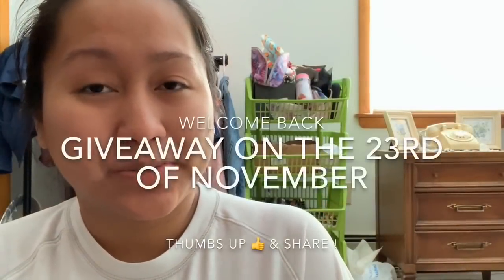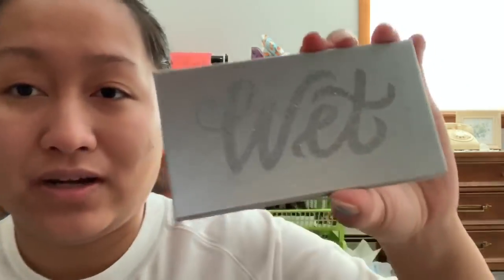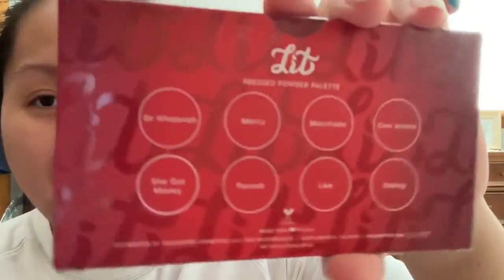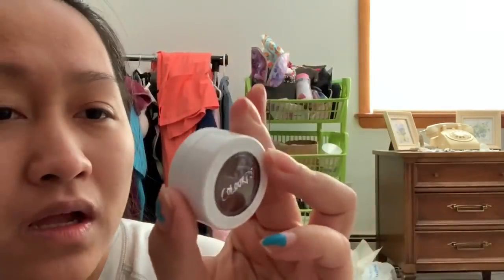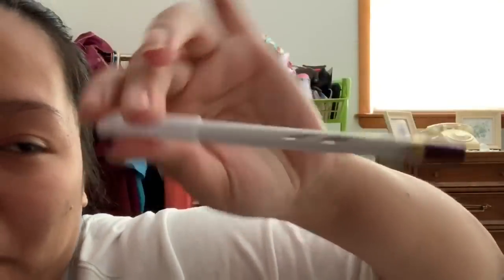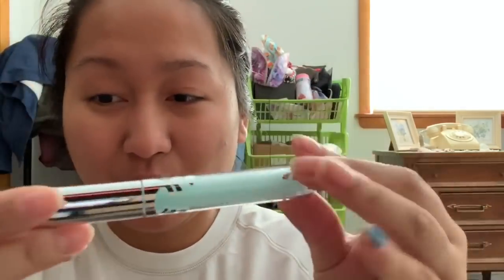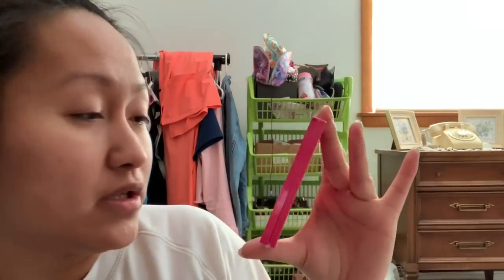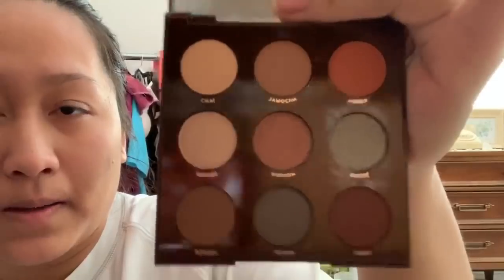Colourpop Haul & More ❄️🎄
OMG COLOURPOP HAUL !? Yes another video to share with you guys. Another video tomorrow about the new pallet from BRETMAN collaboration with colourpop , so excited for you guys to see !
Checkout YES OH YES ! You’ll get over 3-7 full size products for only $14 a month awesome deal !

➟➟➟ BUSINESS MAIL ✉️
➟➟➟ Beauty subscriptions ! Affordable !
You get a makeup bag
Full size or sample items !
$100 dollars or more full size items